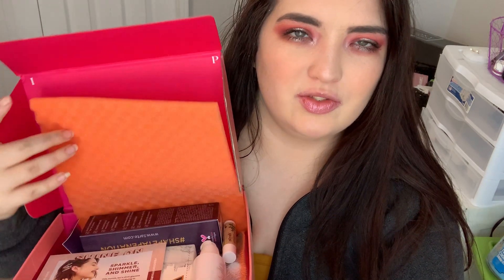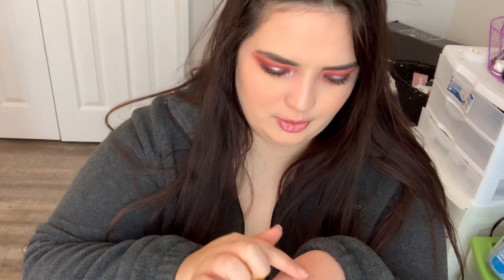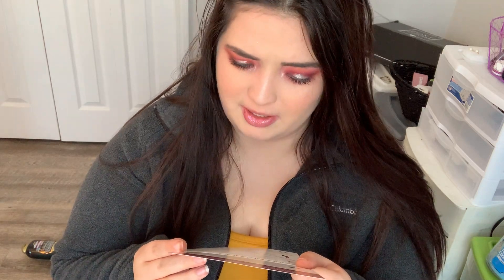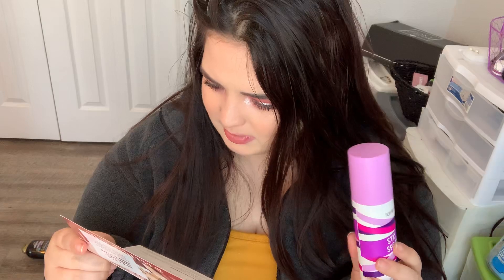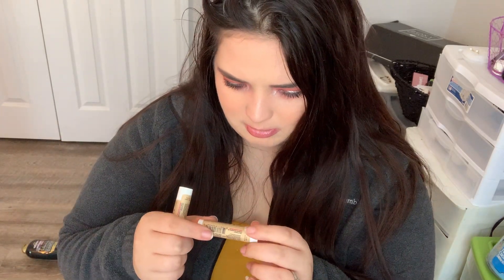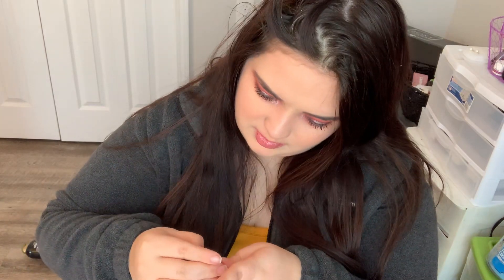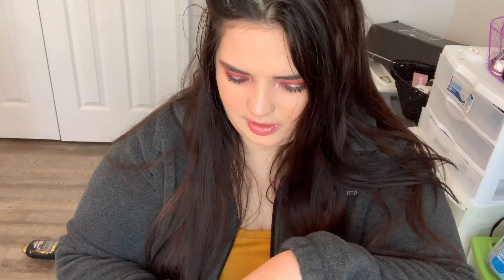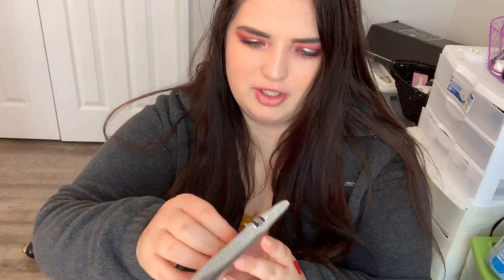December Ipsy Glam Bag Plus Unboxing!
Value: $168!! You Save: $143!!